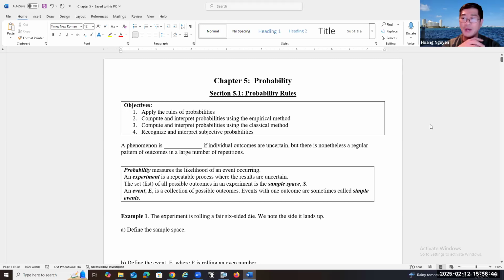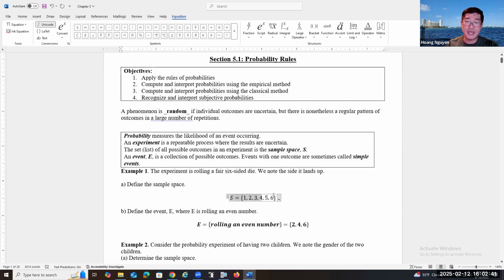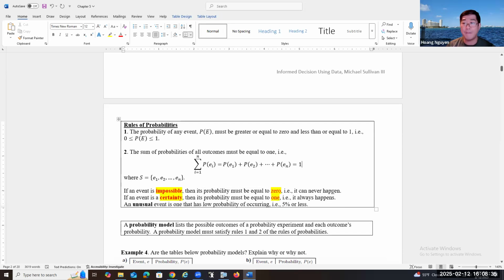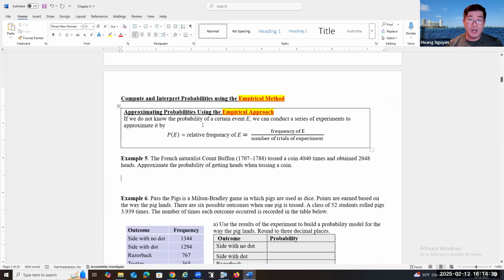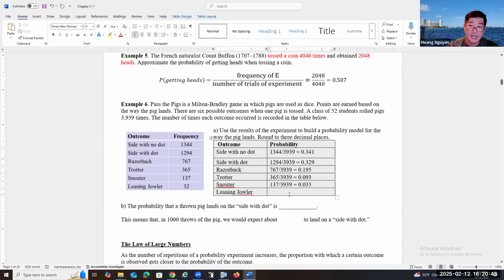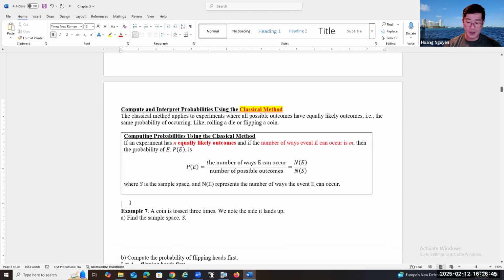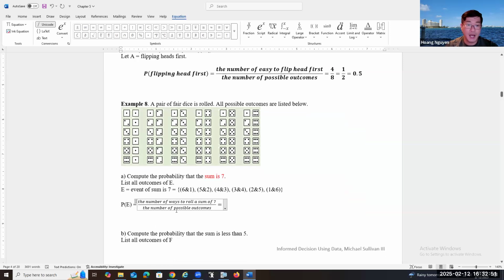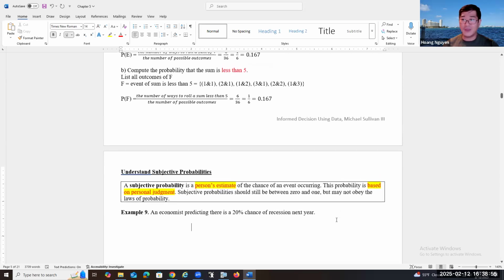SBVC Math 108 Section 5.1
Math 108 Section 5.1 Probability Rules